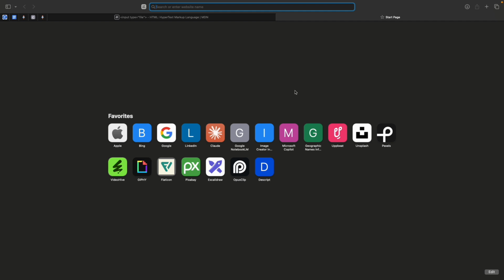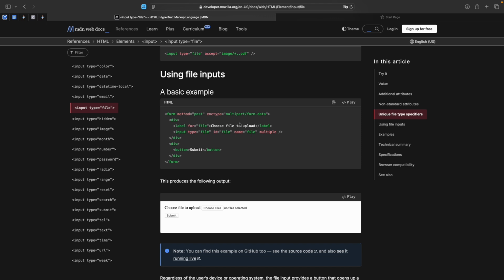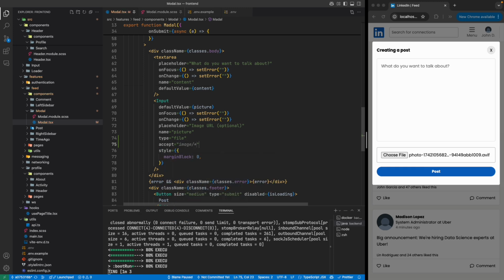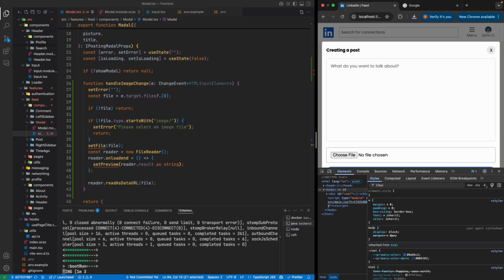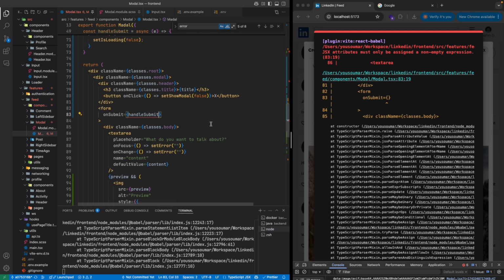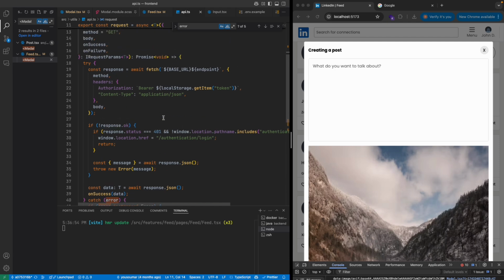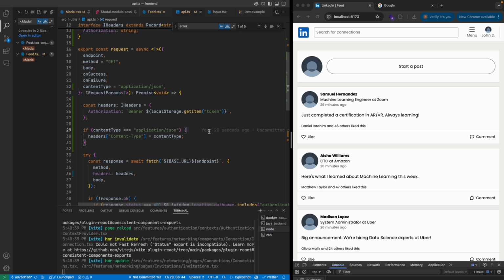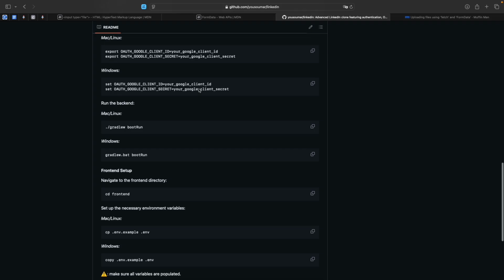File & Image Uploading with Preview: Theory and Practice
In this video, we’ll walk through how to build an image and file upload feature using HTML, CSS, JavaScript, and React.js, integrating it into an advanced LinkedIn clone project.

00:00 Intro
00:36 Theory
04:31 Implementation
18:40 Outro